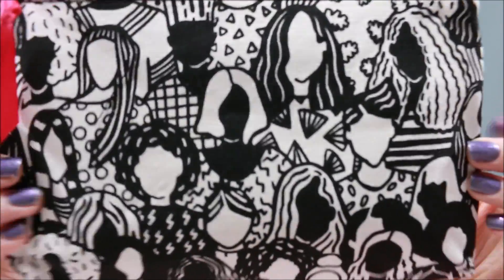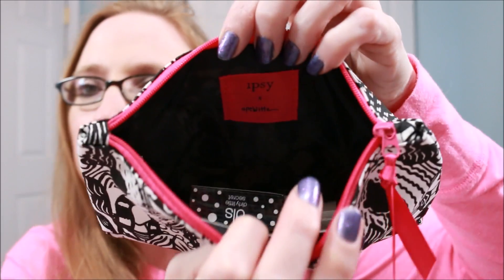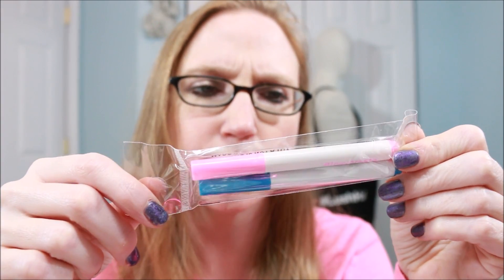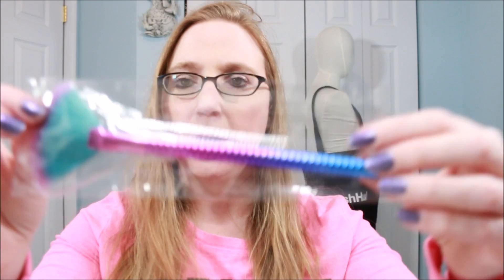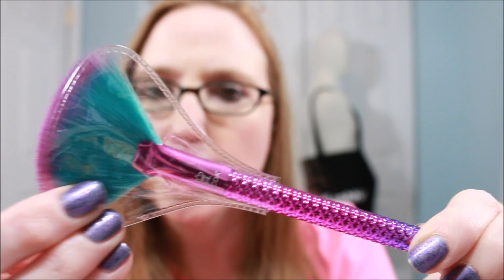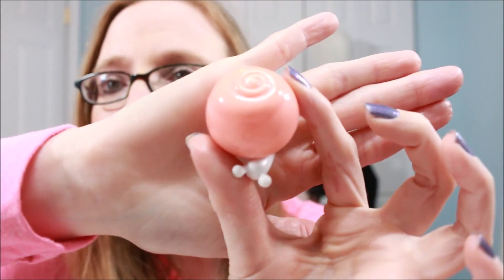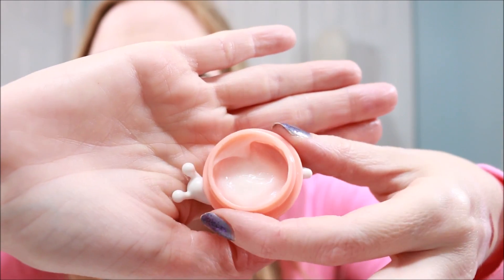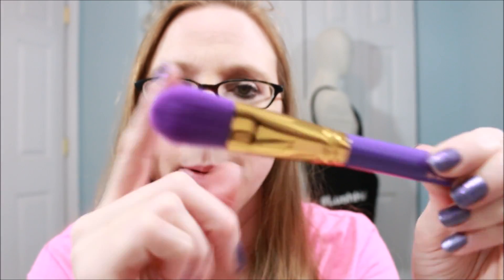IPSY March 2018 Create Unboxing / Unbagging & Review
Showing you all of the goodies from the March 2018 Ipsy bag!

LOOKING TO SEND MAIL??? You can do it here:
xpurr

IPSY